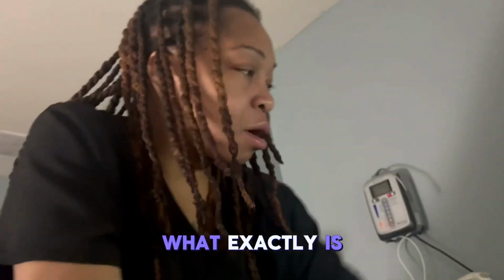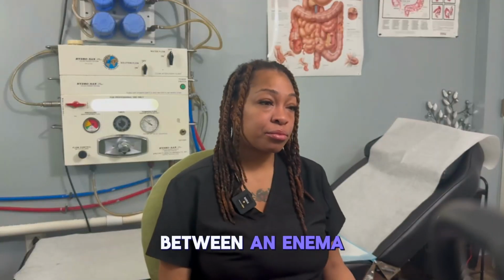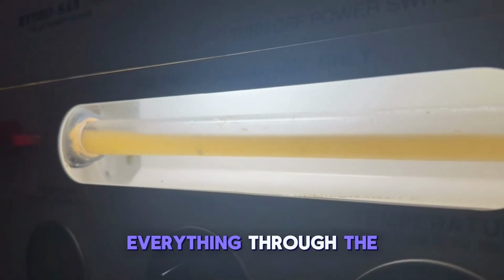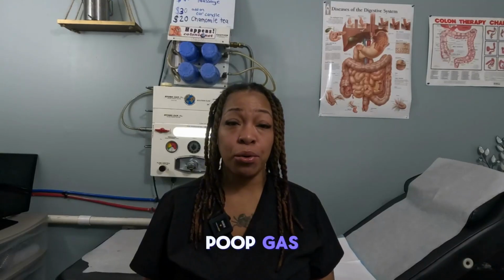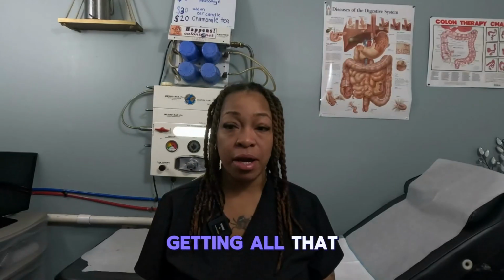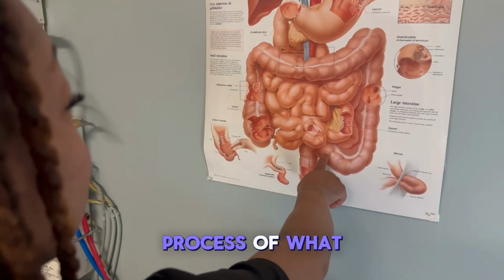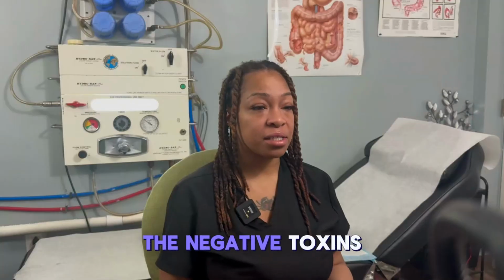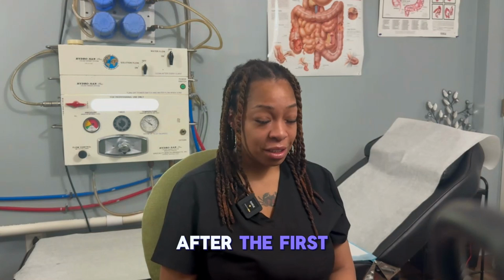What Actually Comes Out During A Colonic?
💧 What Is a Colonic? Colon Hydrotherapy Explained | Truth About Detox, Digestion & Gut Health 💩

Have you ever felt bloated, sluggish, or just not quite yourself and wondered if your gut health might be the problem? This video dives deep into colon hydrotherapy, also known as a colonic cleanse, and answers all your burning questions!

Whether you're new to colonics or considering it for better digestion, weight loss, or detox, this in-depth conversation with an experienced colon hydrotherapist (10+ years in practice!) breaks down:

🌀 What exactly is a colonic and how does it work?
🌀 What’s the difference between a colonic and an enema or laxative?
🌀 What gets flushed out  and how much weight can you lose?
🌀 Does it hurt? What are the real side effects?
🌀 How to prepare before your first session (including fasting tips!)
🌀 How colonics support gut health, remove toxins, and reduce bloating
🌀 What are the biggest misconceptions (and why the medical world resists it)?

This is a no-fluff, real and raw explanation to help you decide if colon hydrotherapy is right for you. We also talk about how to replenish your gut flora with probiotics, what foods to eat after your session, and who should avoid colonics due to specific medical conditions.

✅ If you're passionate about natural wellness, holistic healing, digestive health, or detox, this video is a must-watch!

📲 Got questions or a personal story? Drop them in the comments — we’d love to hear from you!